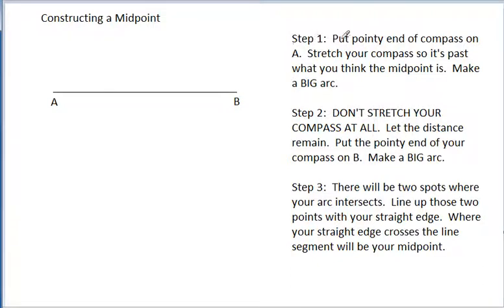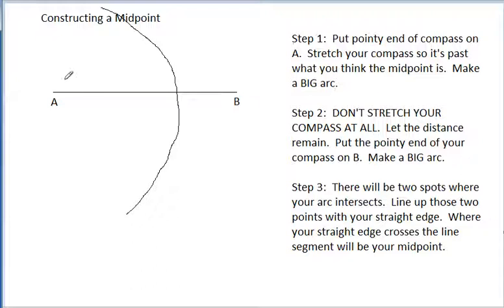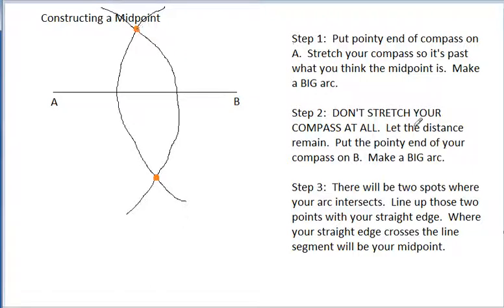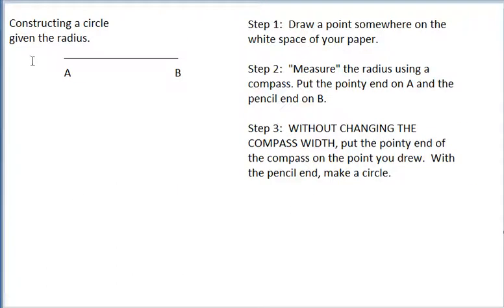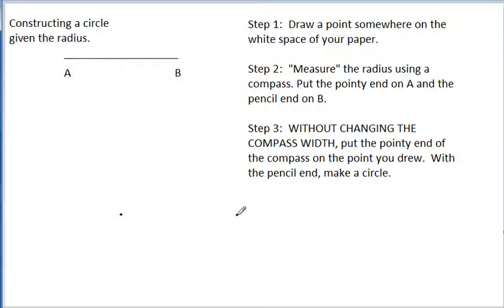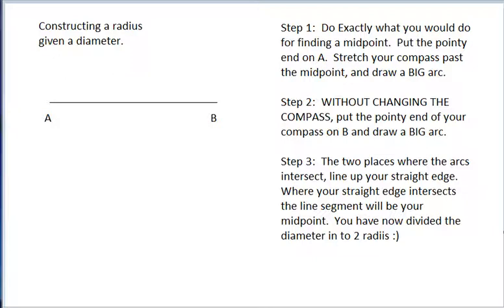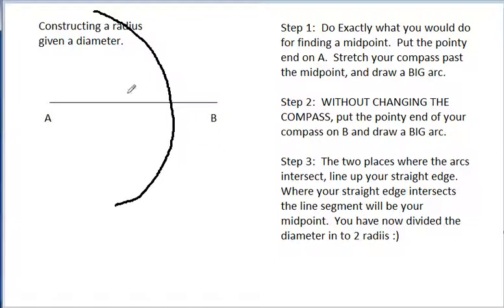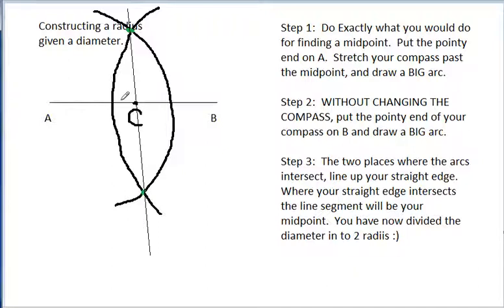Constructing Midpoint, Circle, Radius, Diameter part 1/2